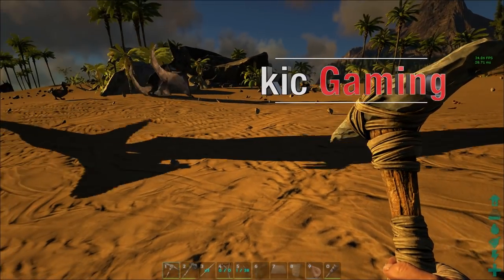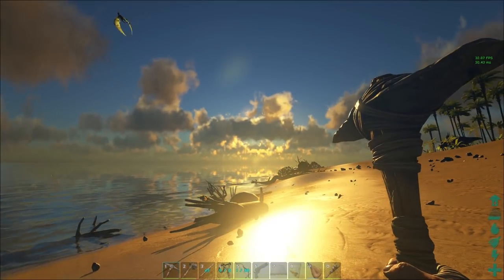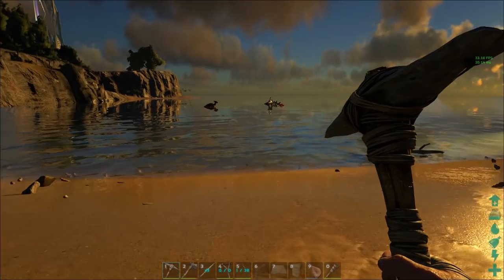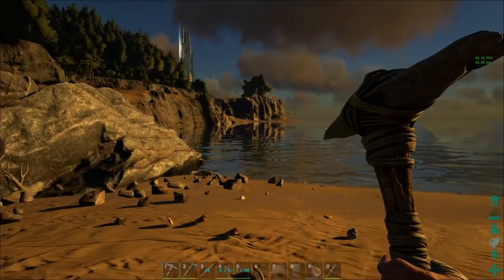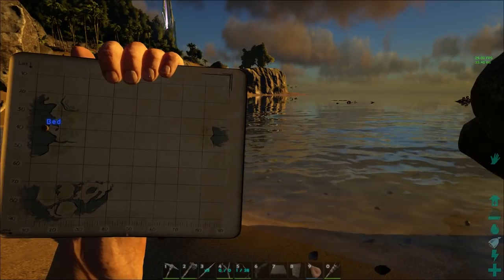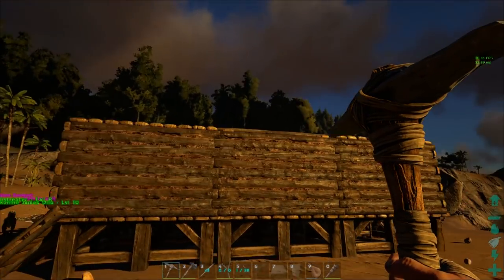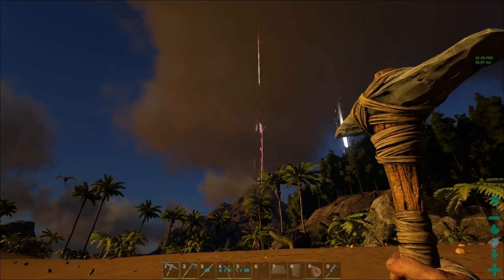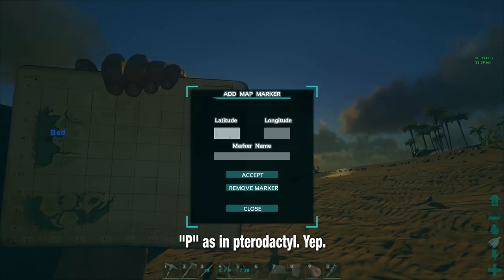ARK: Survival Evolved -- How to use the map -- Quick tips to find your location on the map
ARK: Survival Evolved can be confusing to the new player, especially where using the map is concerned. This two minute video will help you in ARK Survival Evolved how to use the map.

Not sure where you are? Tired of getting lost? Don't want to make a compass or don't have one? Watch some quick tips in this ARK: Survival Evolved map tutorial guide and learn to figure out where you are in the world. Use the sun, the ocean, the obelisks, and more to orient yourself on the ARK: Survival Evolved map.

Planned Core Features include, among many other things:

- 40+ more creatures to reach over 70, with essentially every major category of extinct animal represented in some way
- Gas-powered Vehicles
- Human/Dino Body-Paints